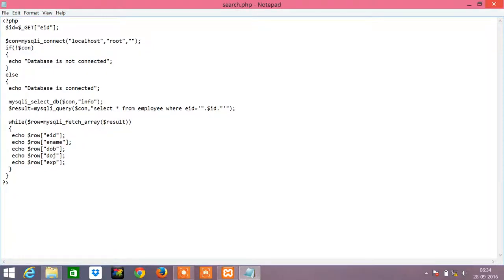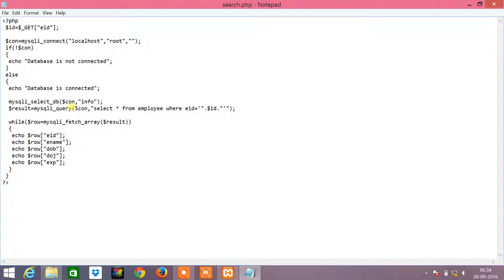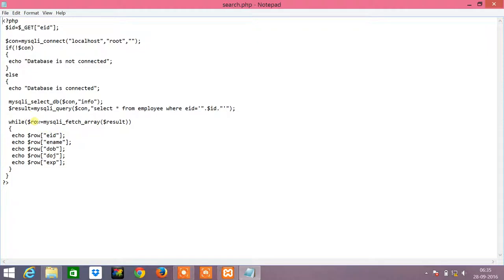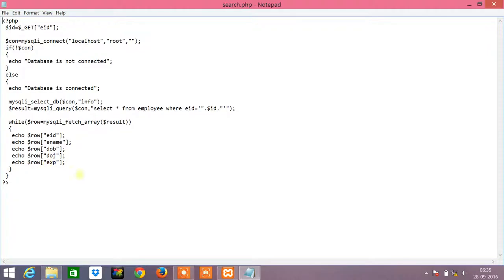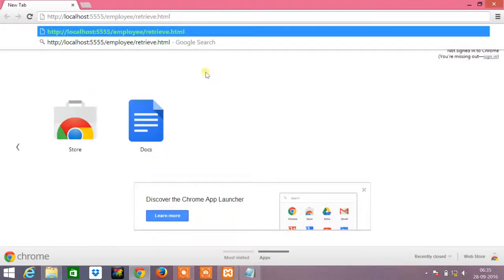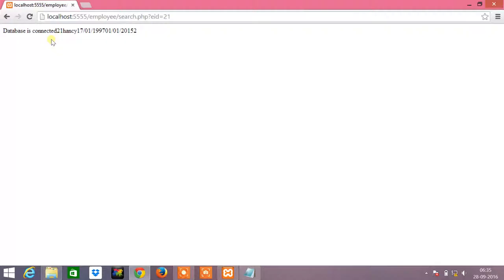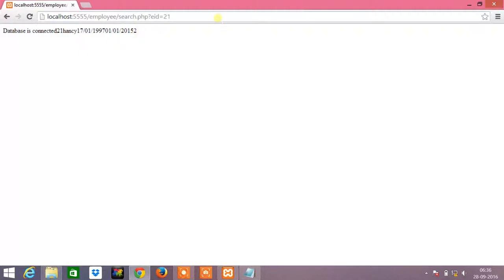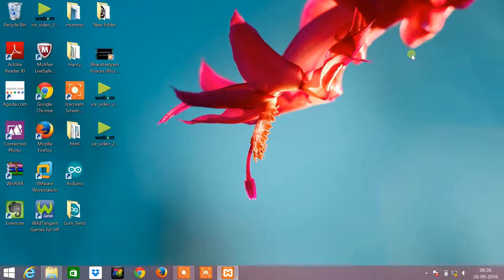PHP With Database Connectivity - Part 2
PHP With Database Connectivity